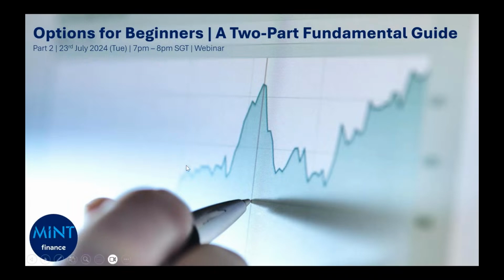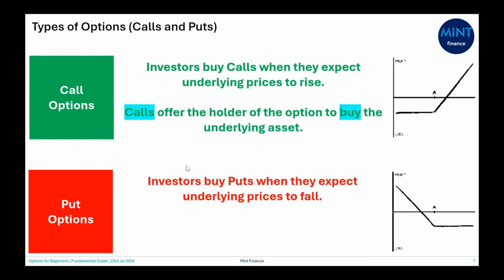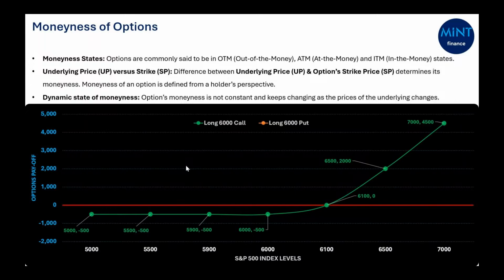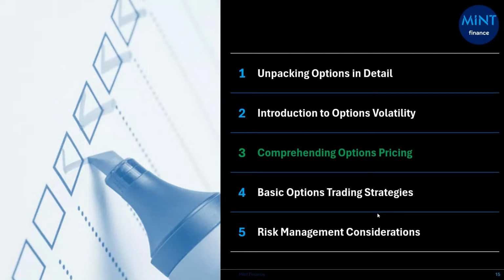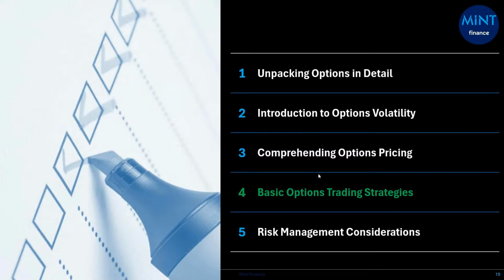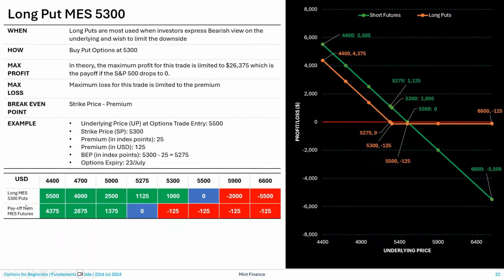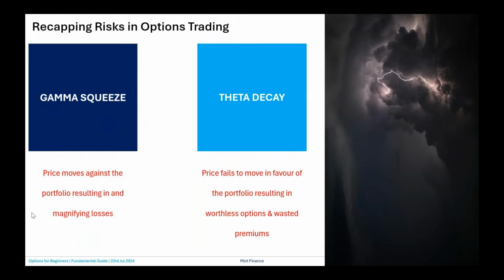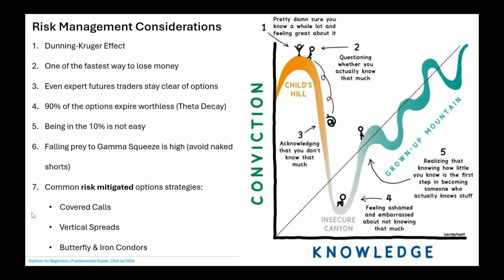Options for Beginners: A 2-Part Fundamental Guide (Part 2)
Options are a type of investment contract that gives one the right, but not the obligation, to buy or sell a security at a specific price by a certain date. This can seem complex, especially if you are new to options, but we will break it down for you step-by-step in this 2-part webinar series.

Watch this essential guide to building foundational knowledge in the world of options trading. Register now!

Part 2 Outline

1. Unpacking Options (Types, Styles, Moneyness, & Greeks)
2. Understanding Options Pricing
3. Introduction to Volatility (Historical Volatility & Implied Volatility)
4. Basic Options Trading Strategies
5. Risk Management Considerations in Basic Options Strategies